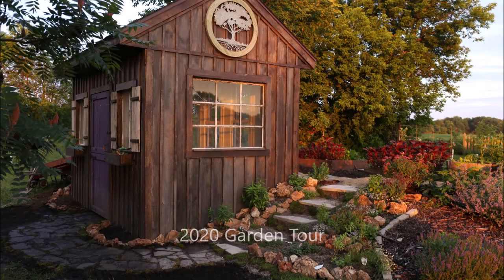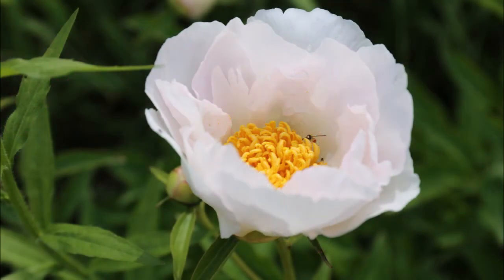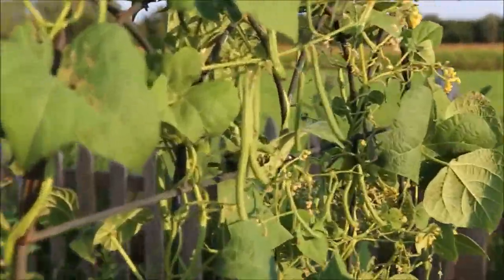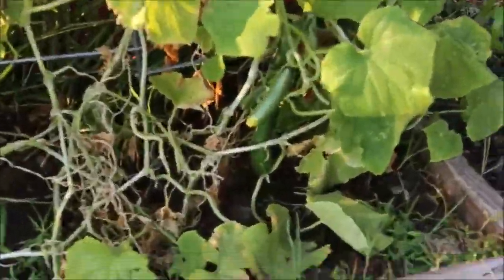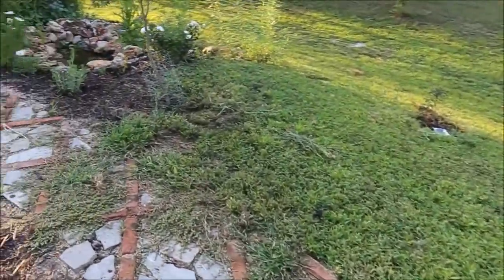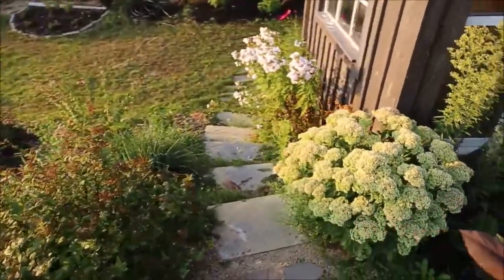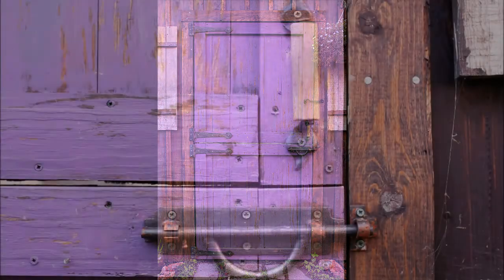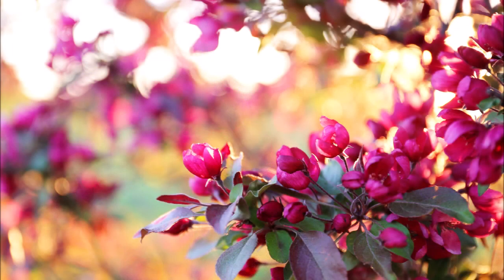A Tour of Our Garden - Orchard, Vegetables, and Flowers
This is my British inspired Cottage Garden in Zone 4b USA.  It is only 4 years old and has a lot of growth left to do, but is full of hope!  It is an ornamental flower garden, vegetable garden, and orchard.  This video and the images are from throughout the 2020 growing season, and I will share an updated tour this fall!